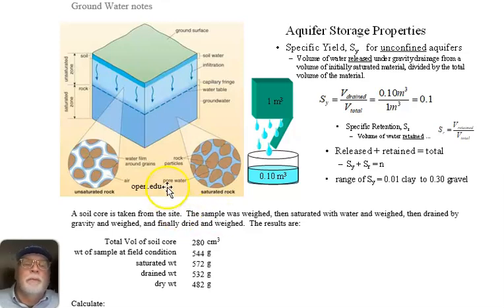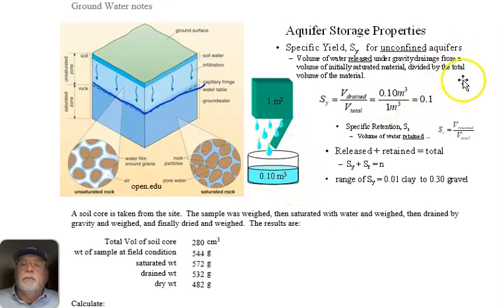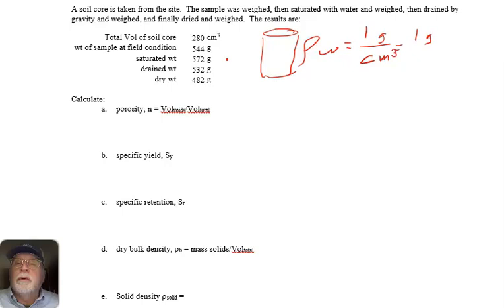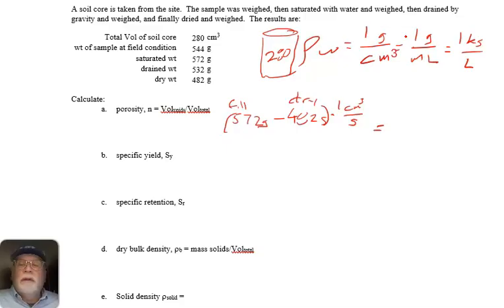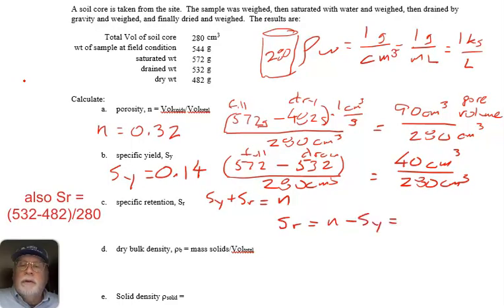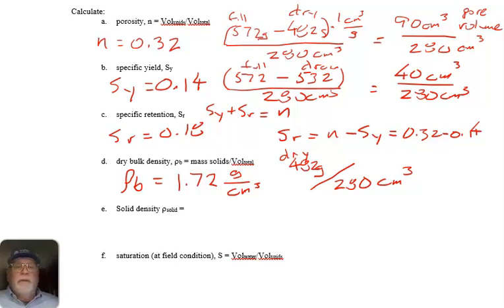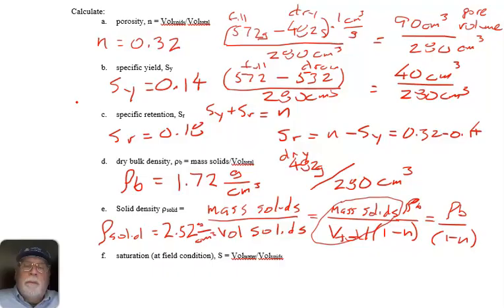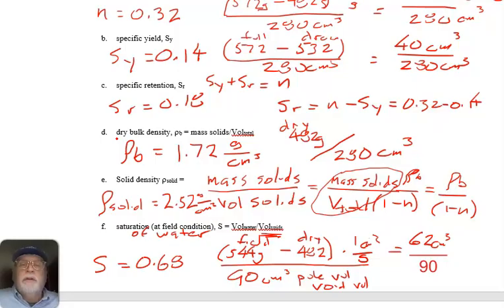Groundwater Review, part 3 Storage Properties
LID Class
Hydrology/Groundwater Review
Video 3: storage properties
fourth page of notes